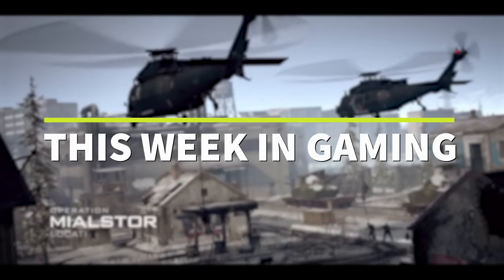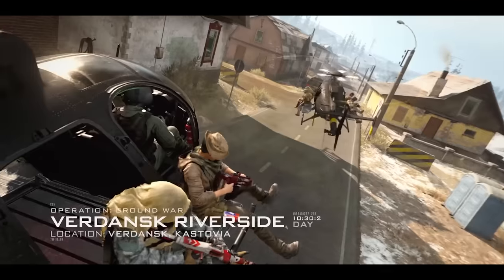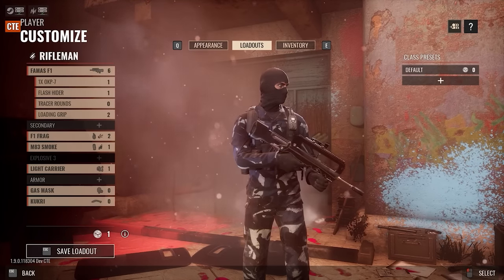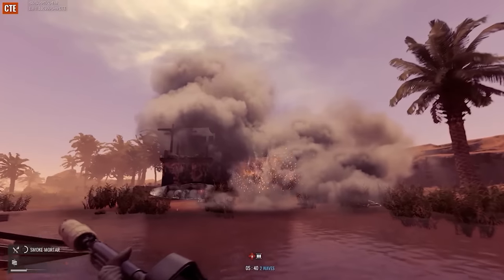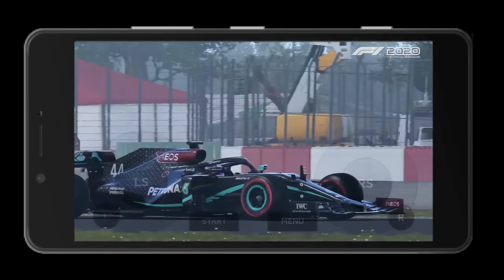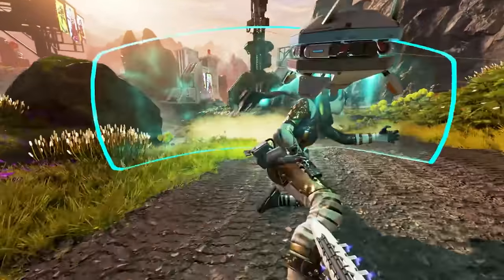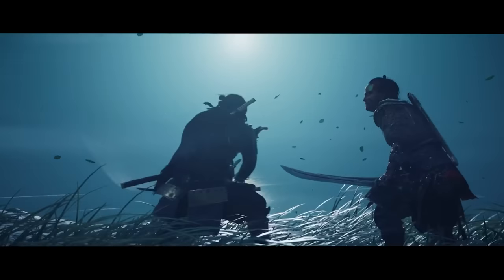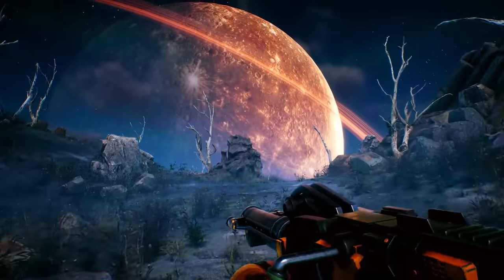Next-Gen Consoles Will Save Broken Games - This Week In Gaming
Analysis of current-gen games running on next-gen hardware is promising